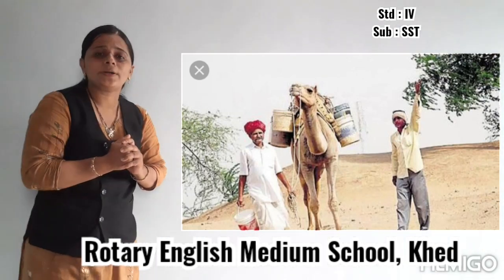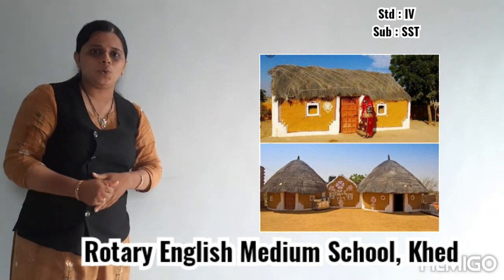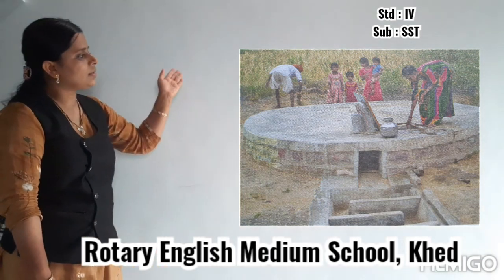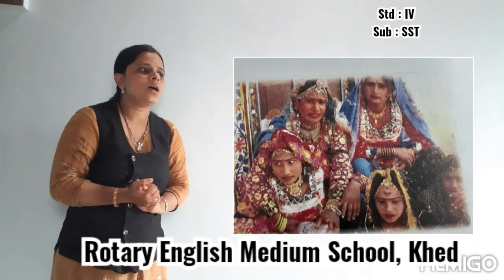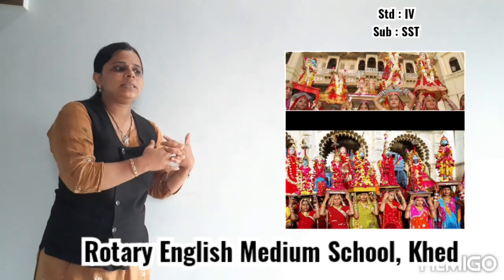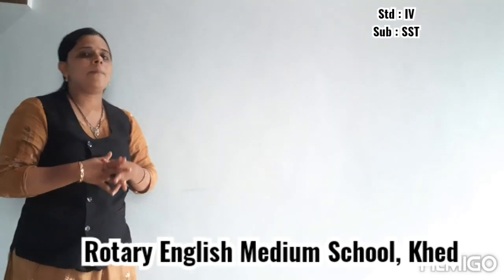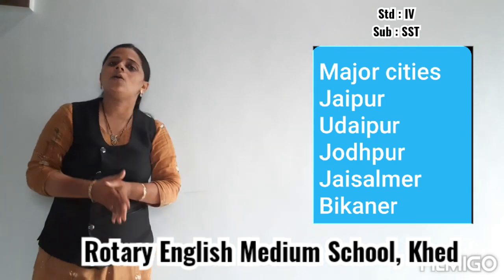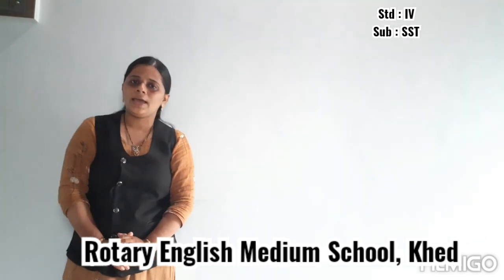CLASS- IV SST L-3 INDIAN DESERT ( LIFE IN THE REGION)